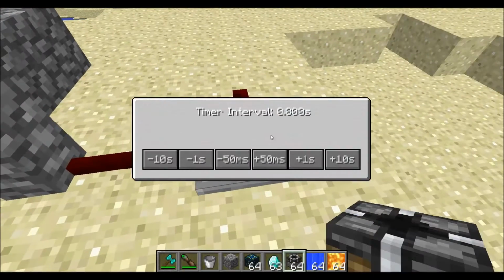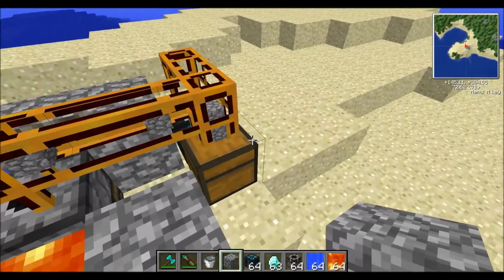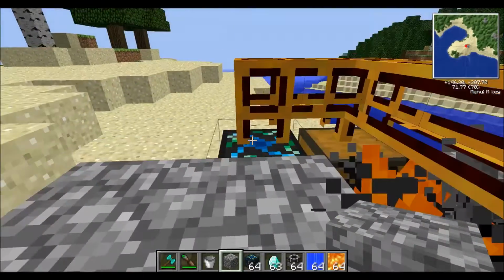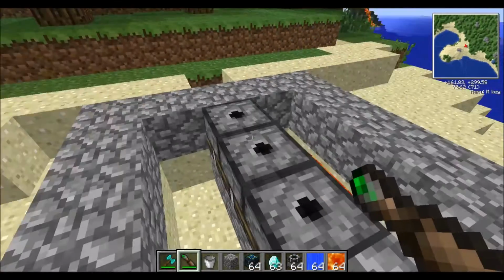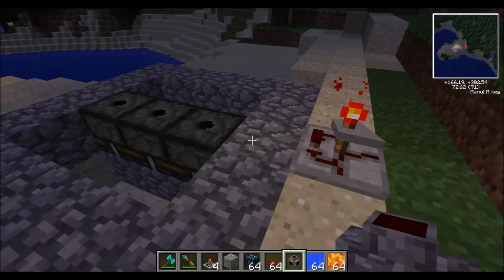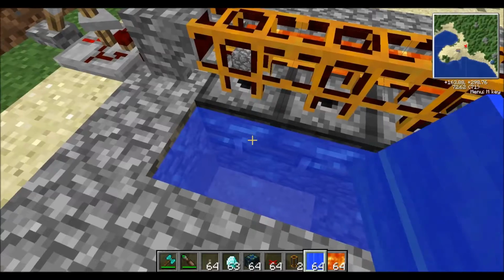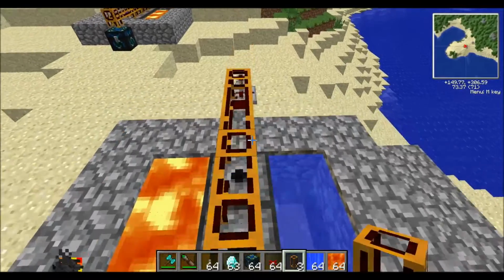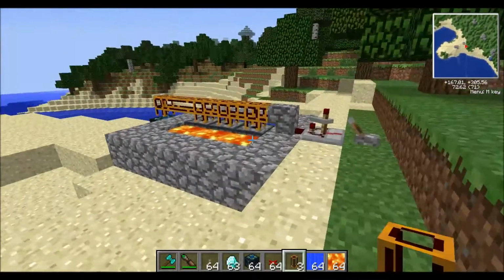Technic Tutorials Cobblestone Generator!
Ian shows you how it's done!